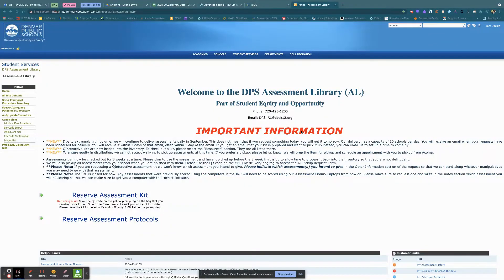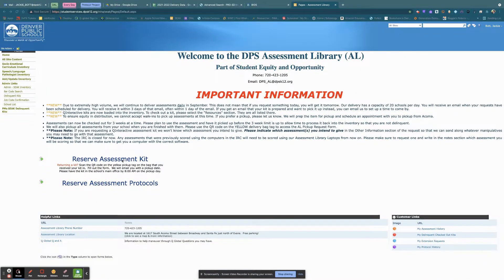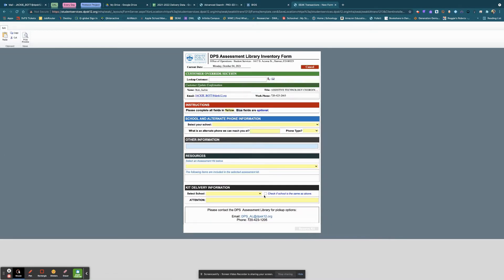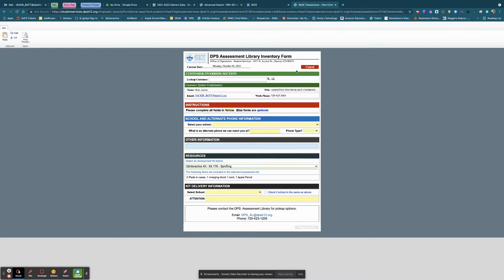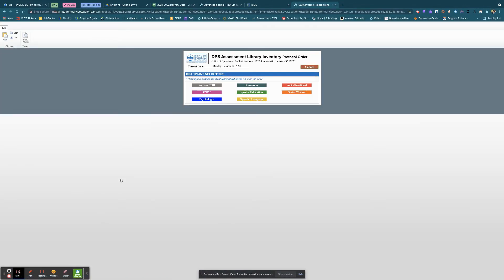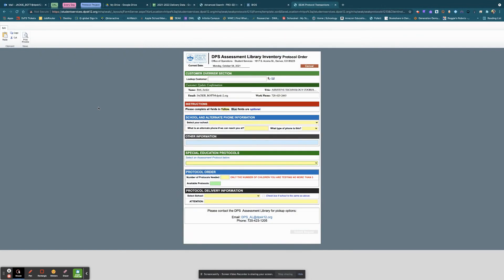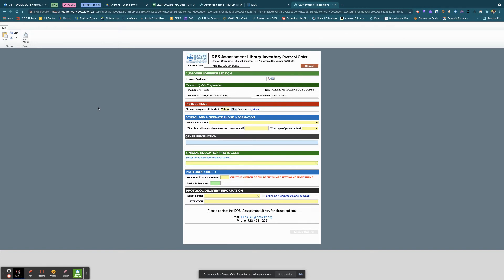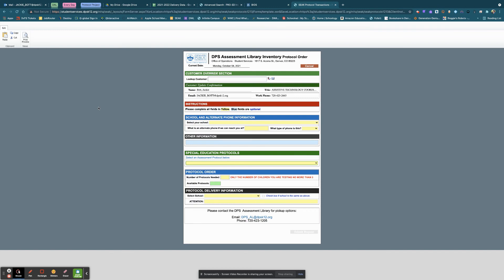How to Request a QInteractive Kit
If you've never requested a QInteractive Kit from the DPS Assessment Library, then this video is here to help! Learn how to navigate the Sharepoint request website to get you the tools that you need.